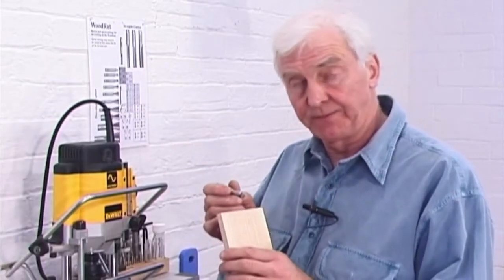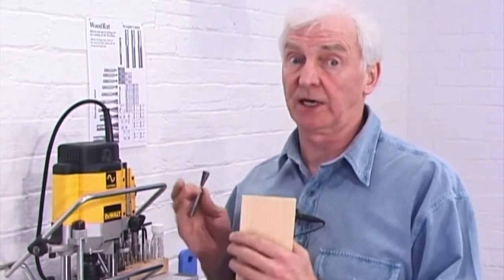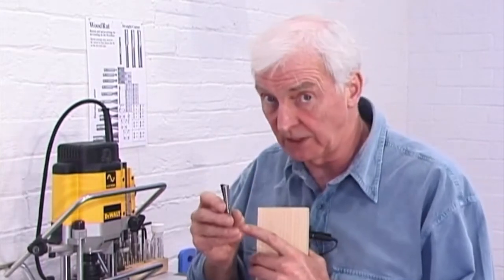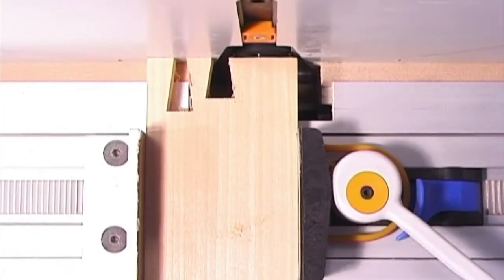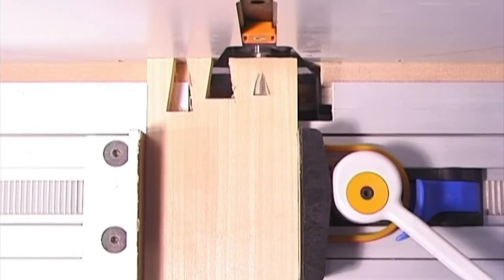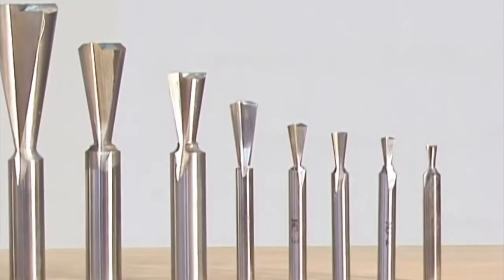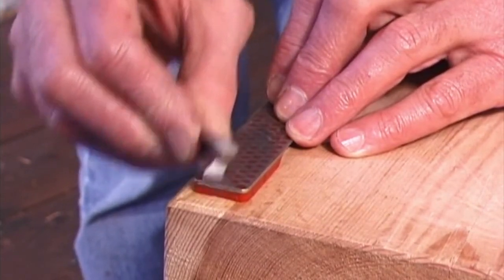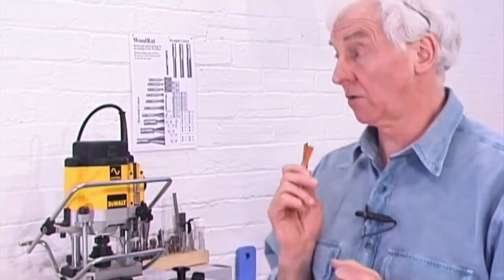HSS WoodRat Cutters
Martin Godfrey explains why high speed steel router cutters are best for making joints in real wood.